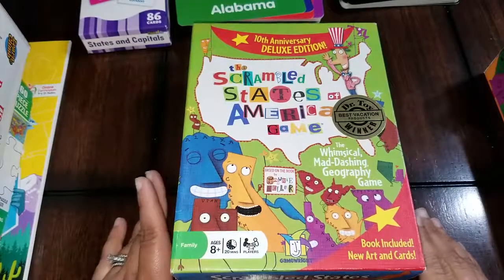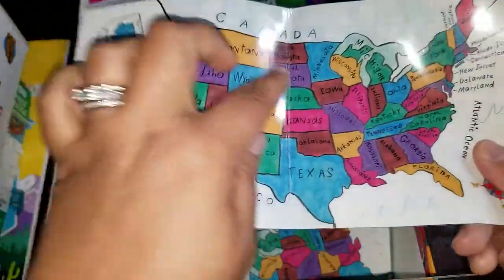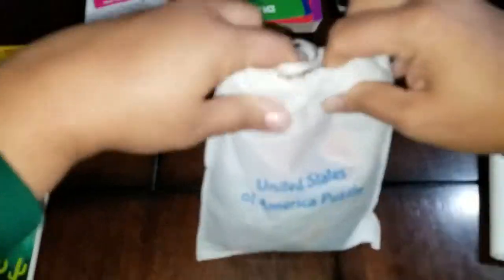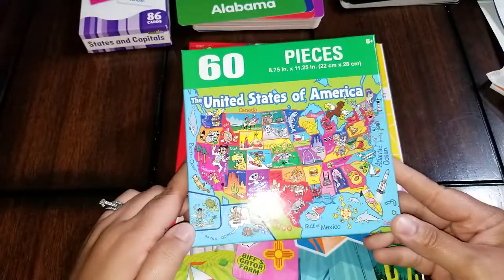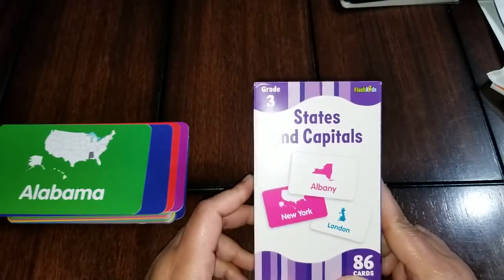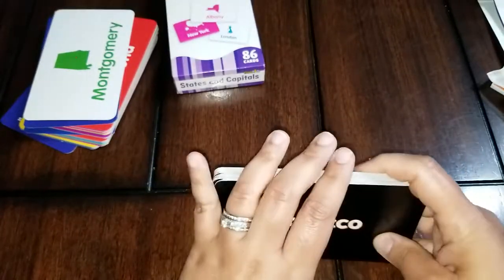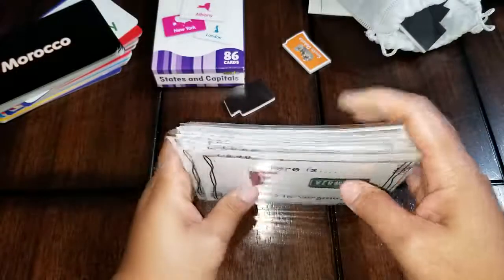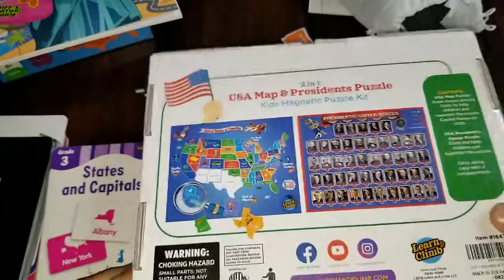50 States Theme Unit Part 2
Here are the board games, puzzles, and flashcards I'm also using with our unit study.

Scrambled States of America Game:

School Zone Travel the Great States Activity Book:

Flash Kids States and Capitals Flash Cards:

Learn and Climb Magnetic Map Set:

Also, be sure to like and follow us on the following social media sites for more on our homeschooling journey.  Thanks from all of us to all of you for being a part of our growing legacy!  Love, Three Roots Deep